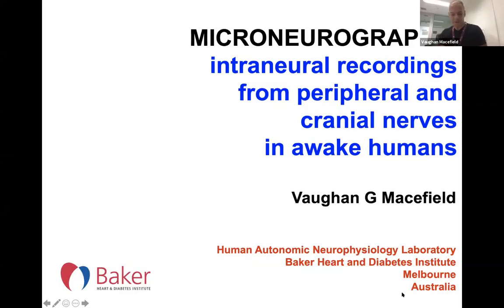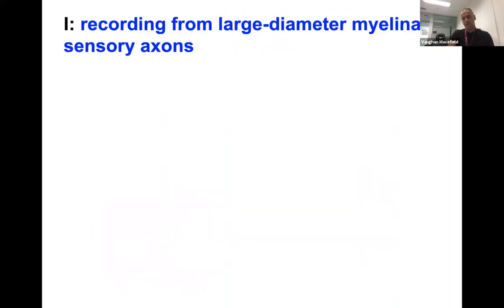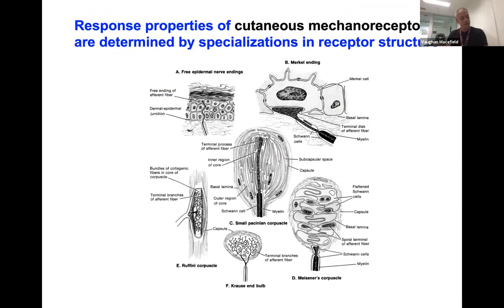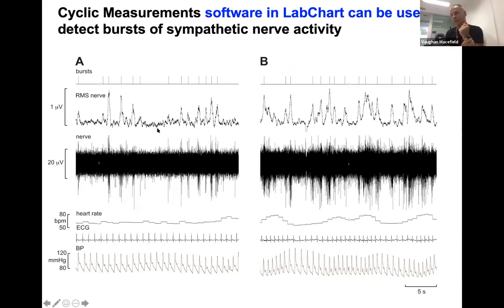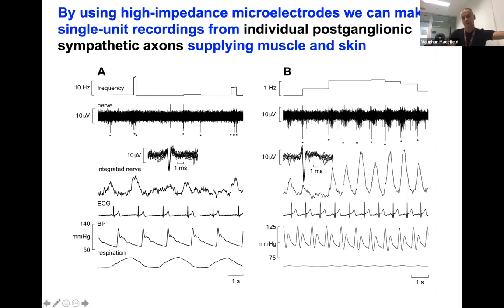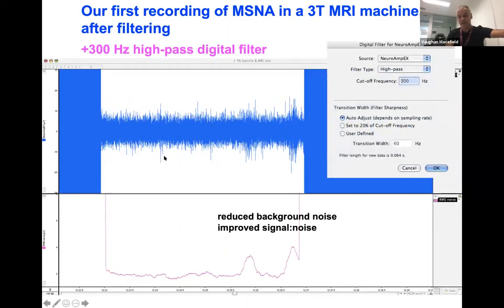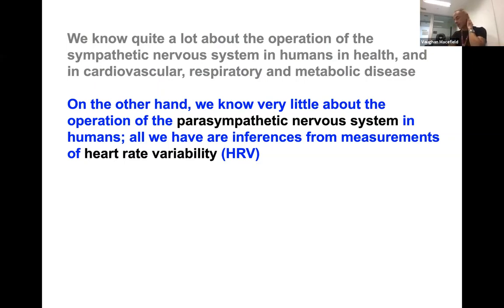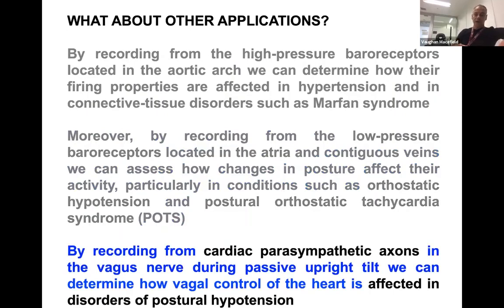顯微神經影像學 - 介紹、概述和紀錄示範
Vaughan Macefield  Microneurography   An introduction, overview and example of recordings

本研討會討論用於研究人類受試者的神經刺激和相關反應的顯微神經成像技術和研究趨勢。在本次網絡研討會中，貝克心臟與糖尿病研究所的 Vaughan Macefield 教授將討論該領域的當前趨勢。

相關產品:
神經訊號放大器